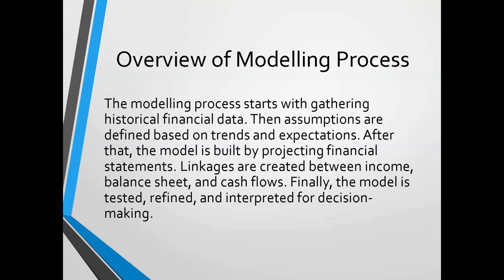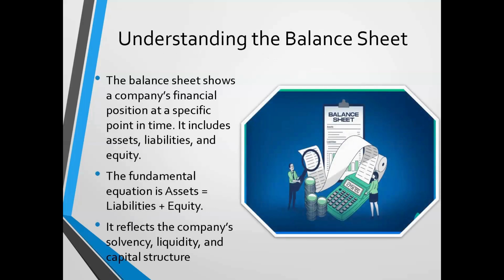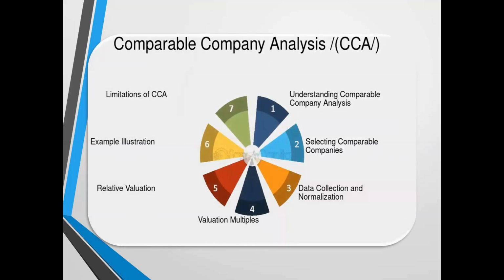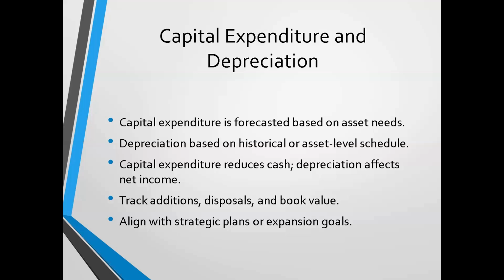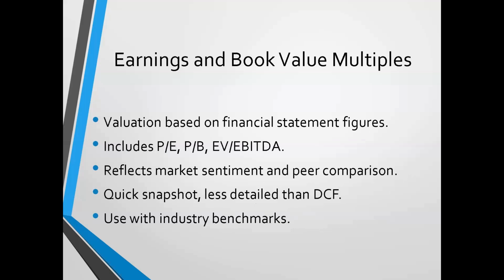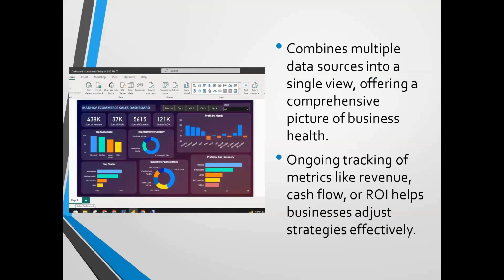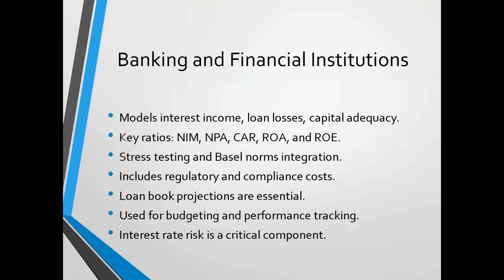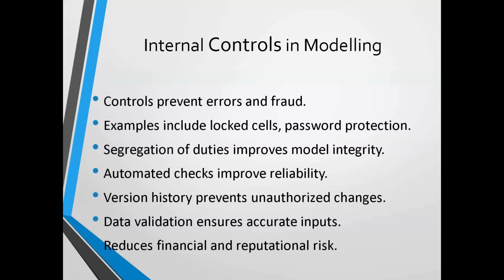Mastering Financial Modelling - Suraj Lokhande